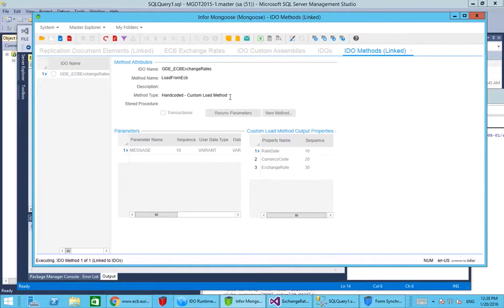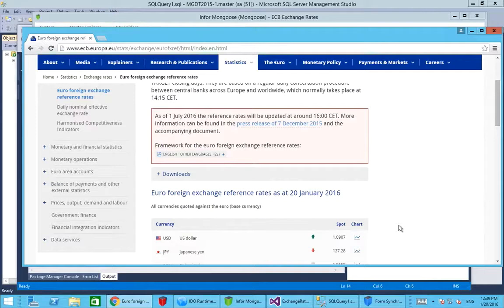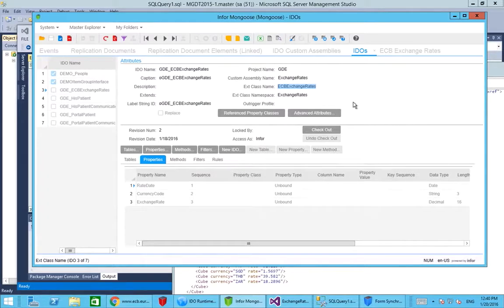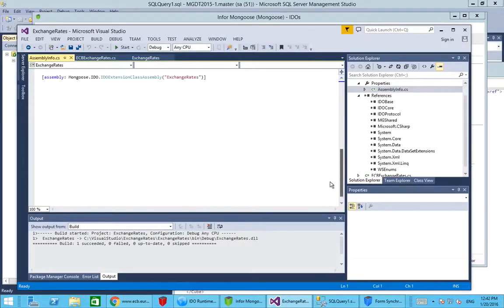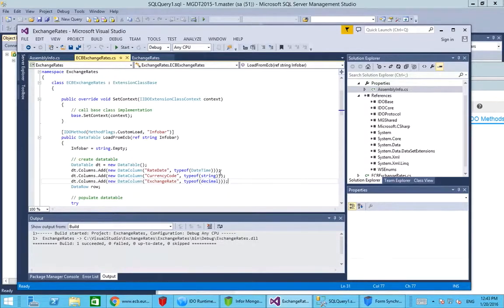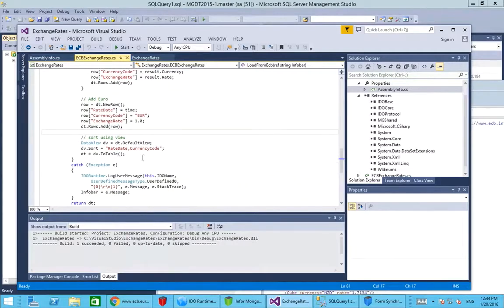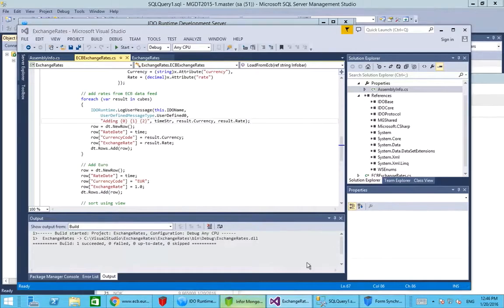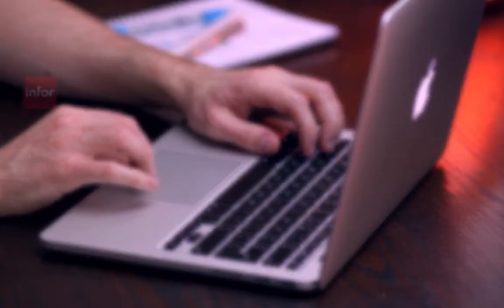Infor Mongoose How To - Exchange Rate Import Routine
Learn how to integrate an online XML exchange rate resource into your Mongoose application.